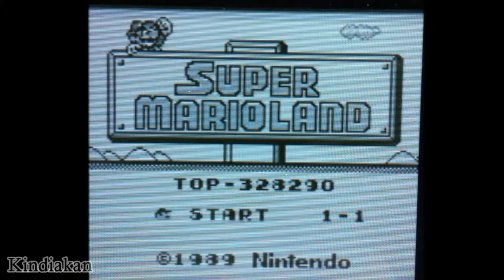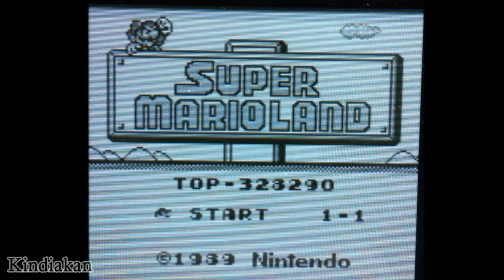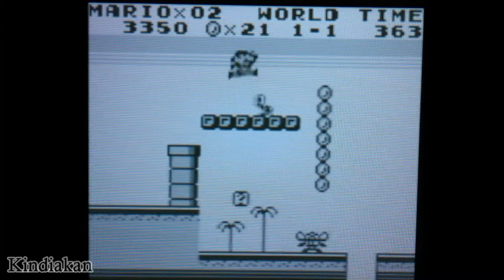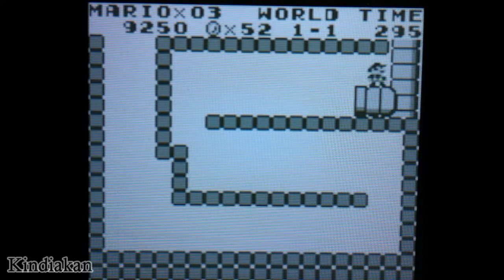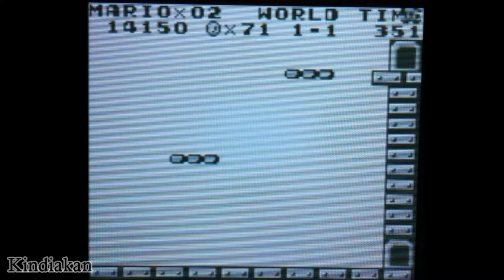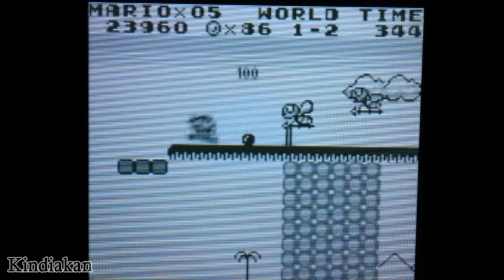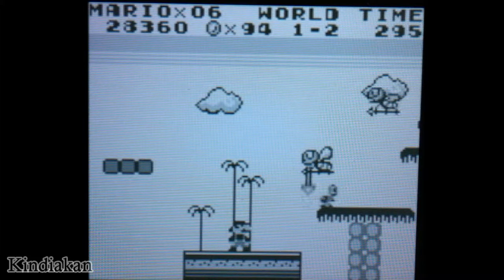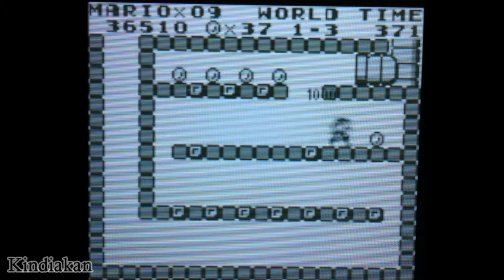Super Mario Land Walkthrough Part 1 - Birabuto Kingdom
In this 5-part walkthrough, we finish Super Mario Land for the GameBoy/Nintendo 3DS Virtual Console in hard mode.